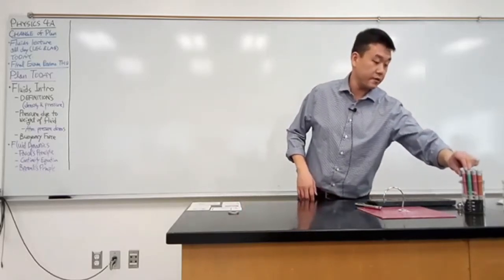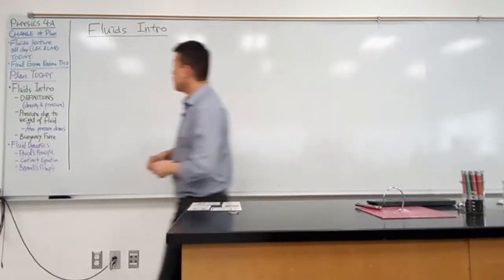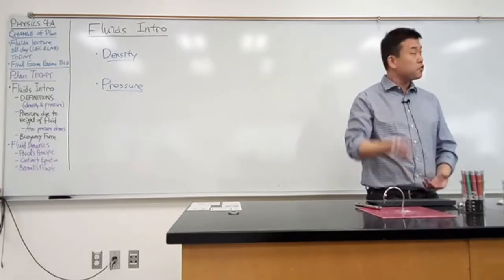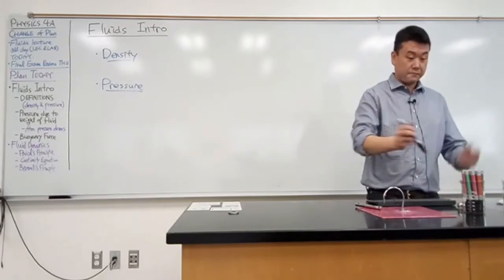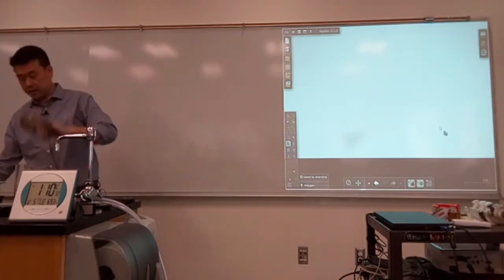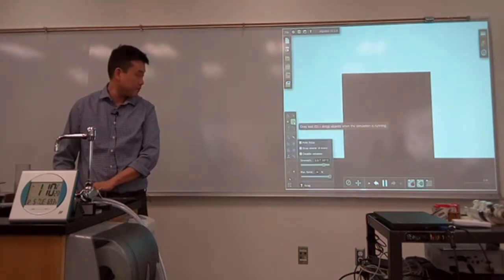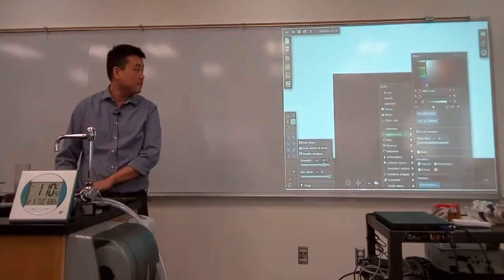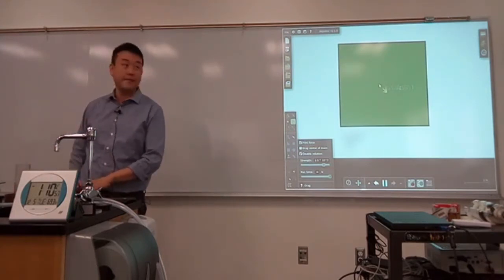Physics 4A - Fluids Intro